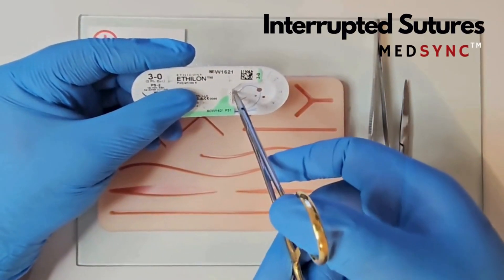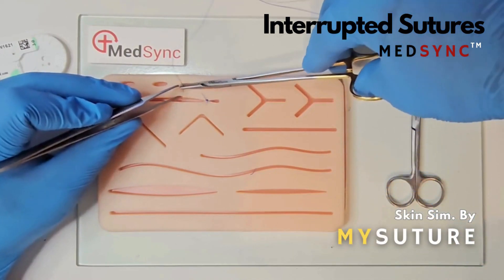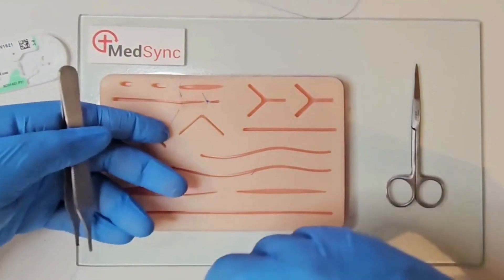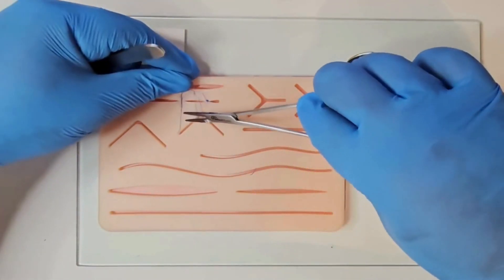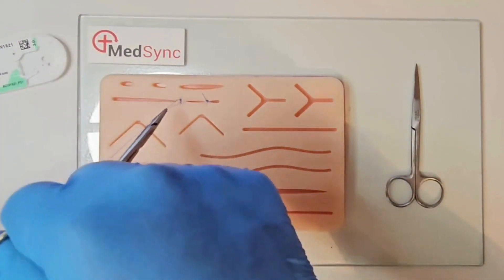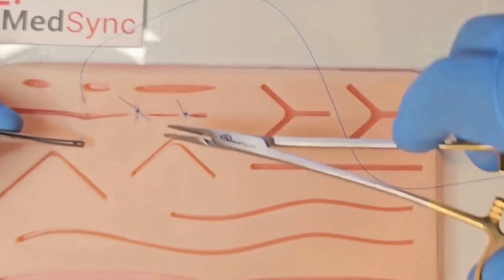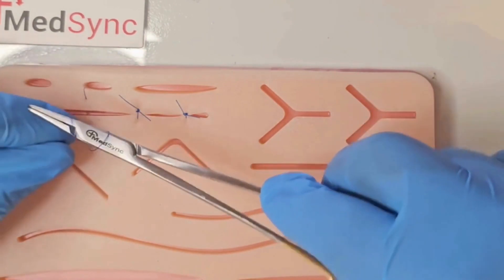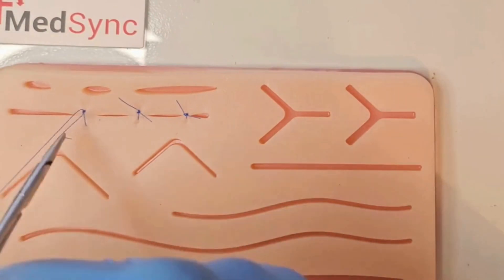YOU CANNOT SUTURE- fix it in 3 minutes & build your confidence